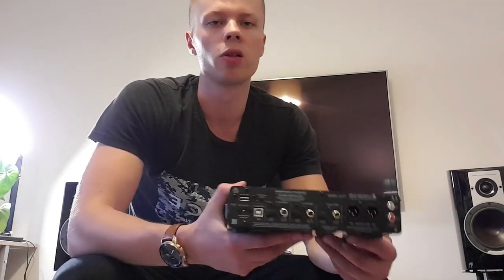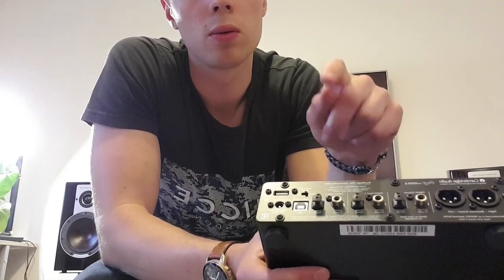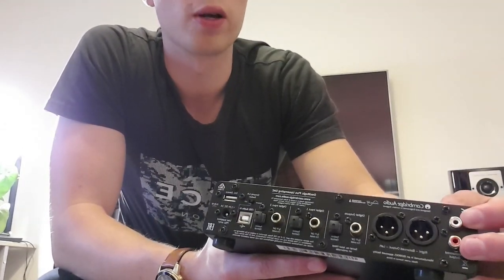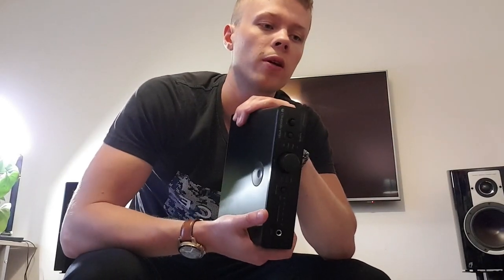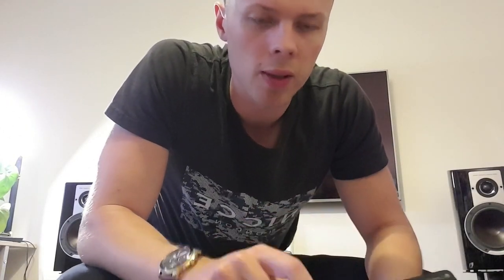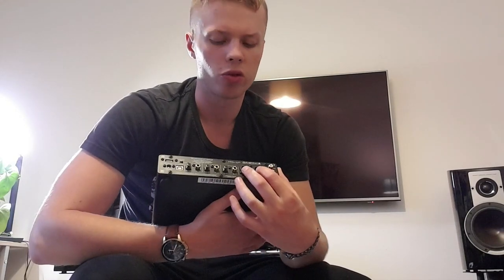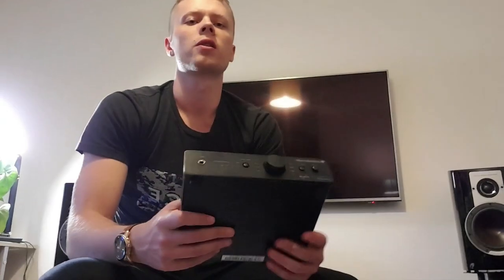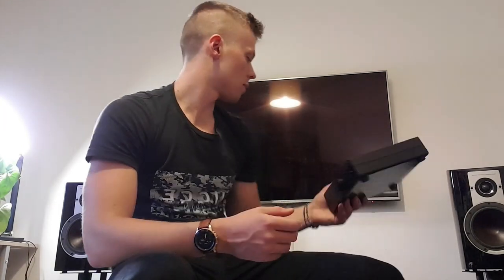Should you buy the DAC Magic Plus?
The £299 Cambridge Audio Headphone amplifier and 24bit DAC scores well across the board.
Delicate and well balanced,  also packed full of detail and precision.